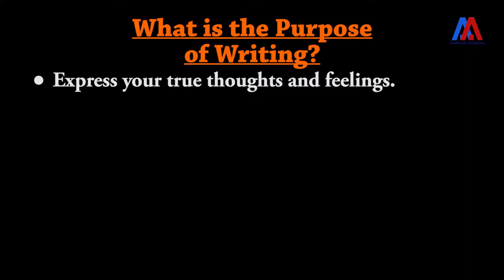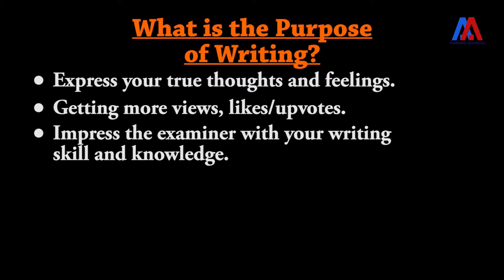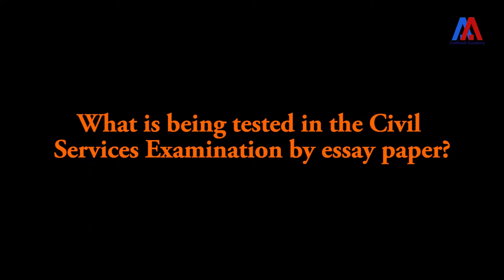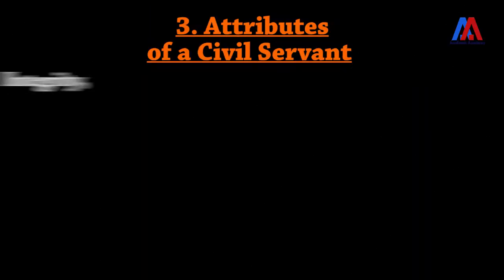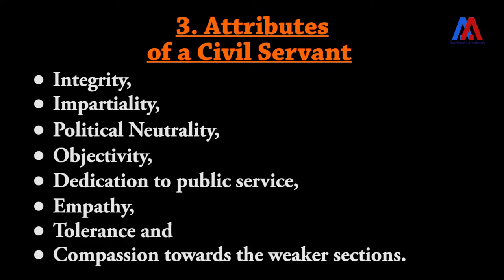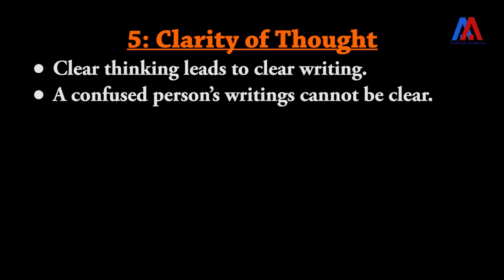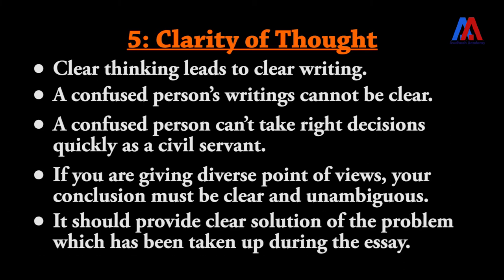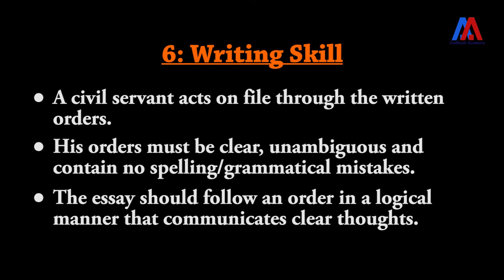Purpose of Essays Purpose of Essays | Essay and Answer Writing | Civil Services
Full course consists of around eighty video lessons on Essay and Answer Writing. All the key steps of preparation, planning, structuring and improvising Essays and Answers for the Civil Services Main Examinations is discussed in this course using sample Essays and answers from UPSC Mains Papers. This course also includes a special section for Grammar and Vocabulary.

Don't forget to view our other courses of
* School Education
* Ethics, Integrity and Aptitude
* Strategy for Civil Services
 Special features of Awdhesh Academy
* An initiative by Dr. Awdhesh Singh| IITian | Former IRS Officer
* All video lessons in Hindi & English
* Notes
* Doubt Clearing feature
* Practice Questions

Please give your feedback and suggestions on our video lesson in the comment section.